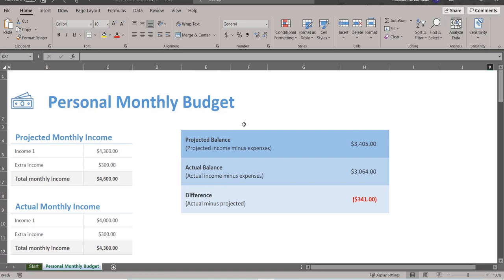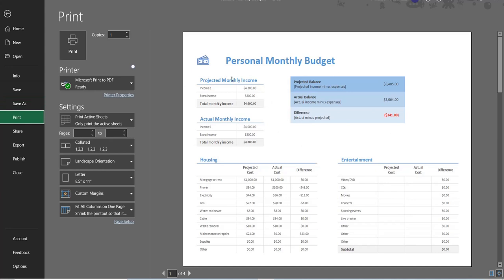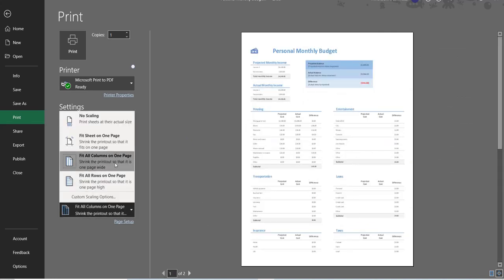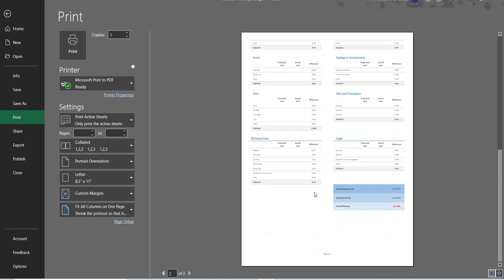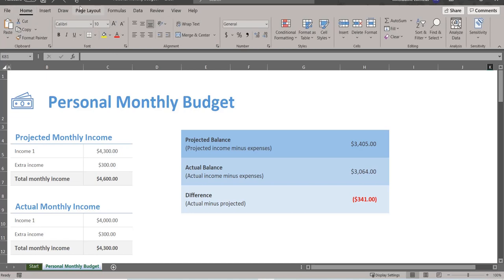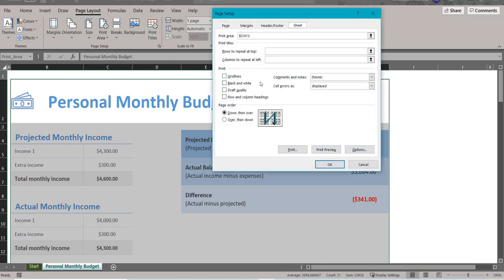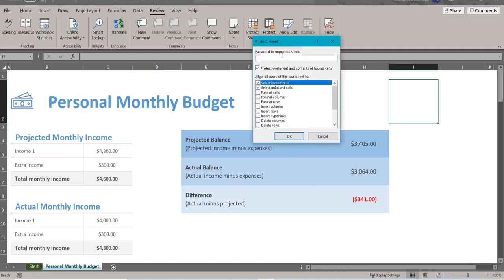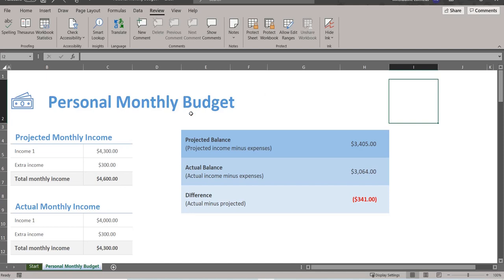How To Print On Excel | How To Change Page Orientation on Excel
Using excel for time-bound assignments can be truly stressful. This video will go into how to print on excel.
1. How to change the page orientation (landscape and/or portrait) - this will allow you to get all the data on the sheet for printing purposes.
2. How to print the sheet or entire data.

There is also the ability to save the excel sheet as a PDF file which we also go over!

Email or leave in the comments for any video you would like to review or see